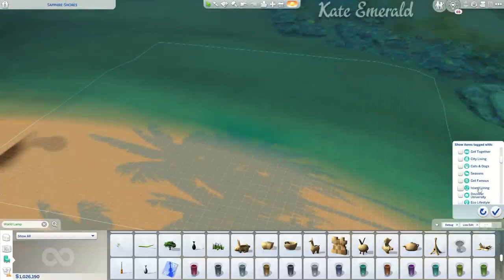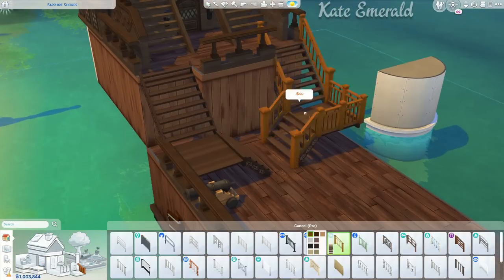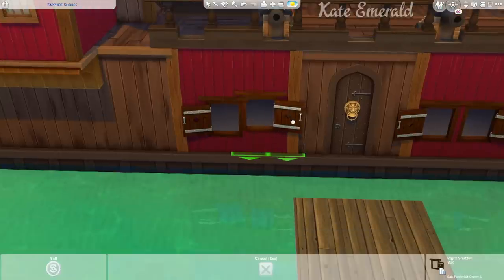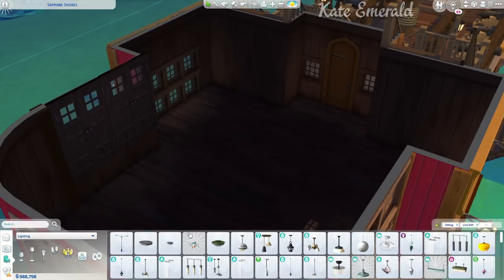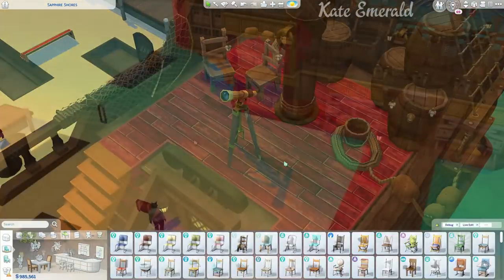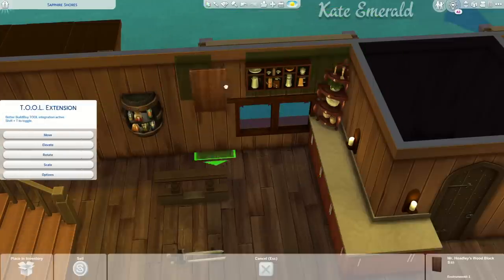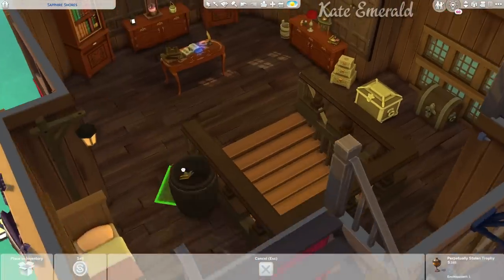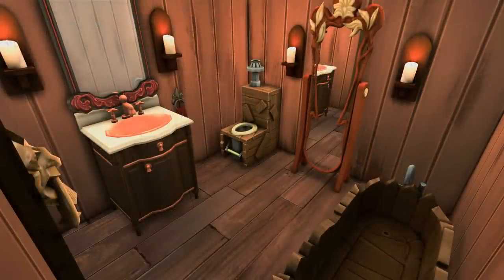Sims 4 PIRATE SHIP [No CC] - Speed Build | Kate Emerald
This Pirate Ship was built in The Sims 4 and it's fully functional, so your Sims can move in today and live on a Pirate Ship! :)
Gallery:
ID: KateEmerald
Lot: Pirate Ship (No CC)